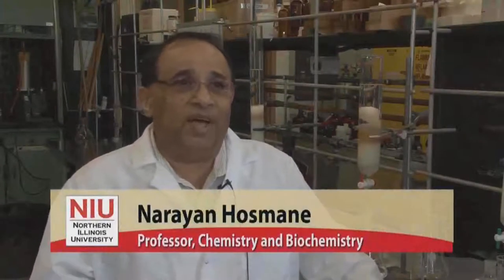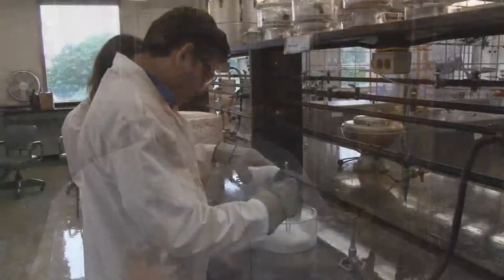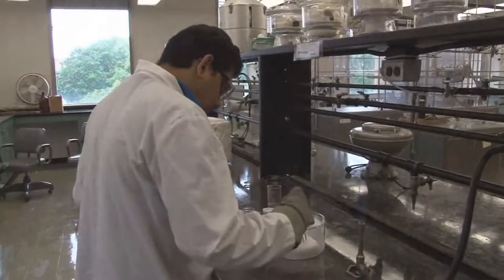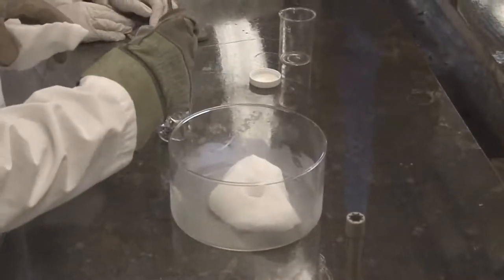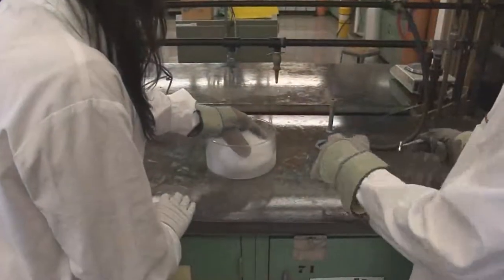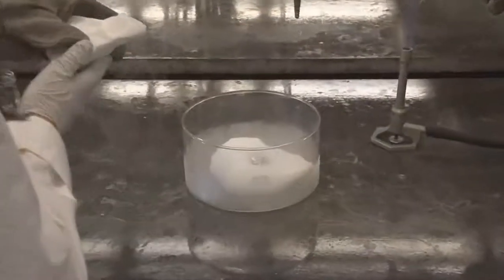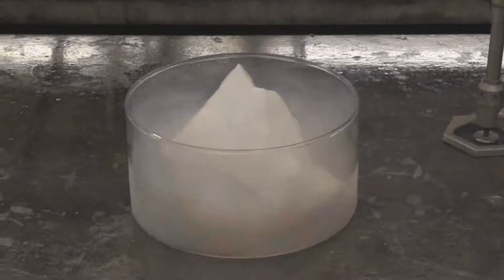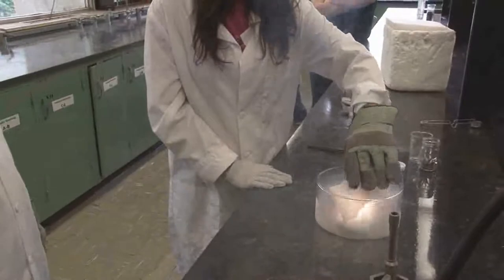Graphene Synthesis by Dry-Ice Method - NIU Video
Professor Narayan Hosmane, leader of a NIU research group, examined a long-standing scientific process of burning magnesium metal in carbon dioxide to produce carbon. While this is a well-known chemical production, Hosmane was the first to notice that the structure of the carbon formed from this was in fact few-layer graphene. This newly discovered method easily replaced previous endeavors to produce thin layered graphene that utilized both tedious techniques and hazardous chemicals. This realization is especially significant because the process has been scientifically proven to produce carbon, and it has been in use already. This means that graphene has an applicable means for production down to several layers that can be used industrially, which is surprising considering how recent its material discovery was made. The dry ice method provides graphene with a solid backing of being economically viable and simple to manufacture on a large scale. The importance of this means that any application of thin layered graphene can be put into realization easily and that mass production of any plausible application is a feasible objective provided the graphene can be integrated through verified methods.